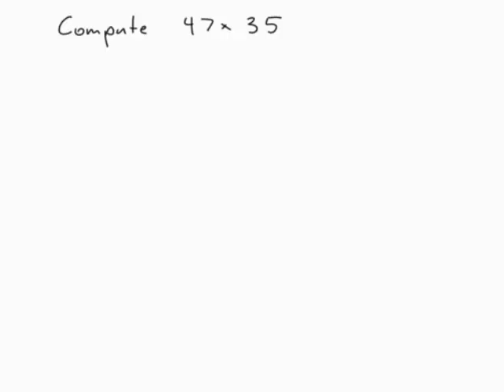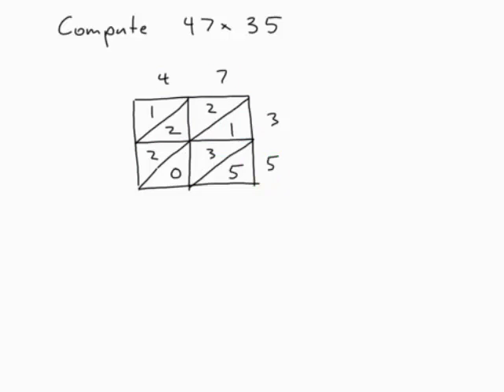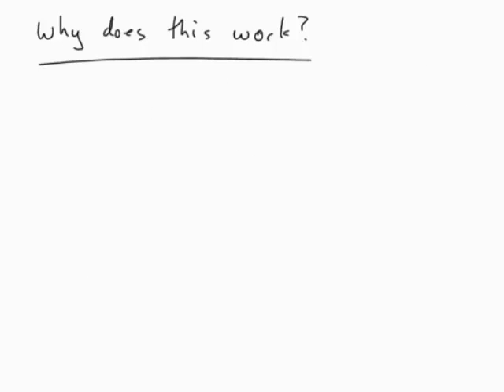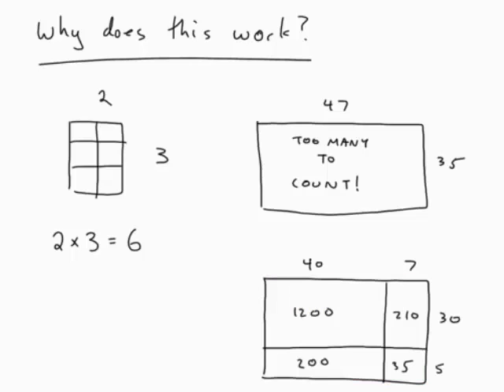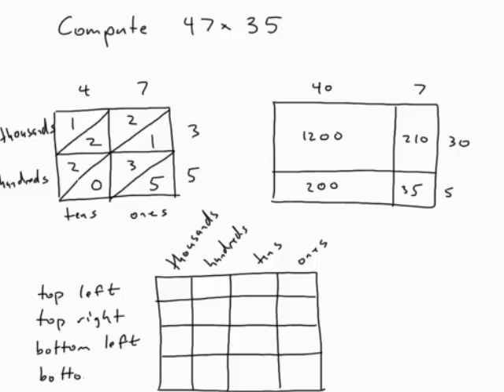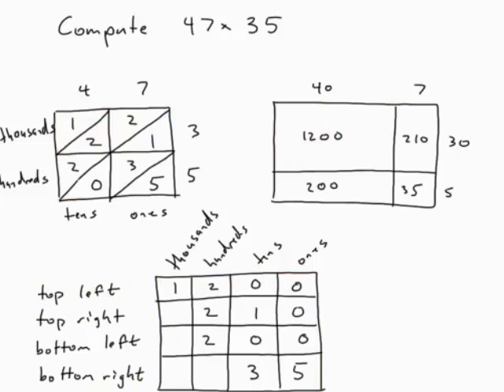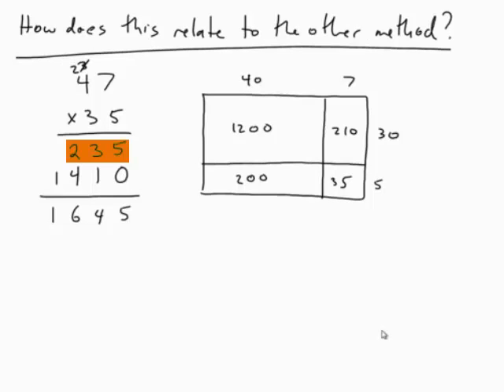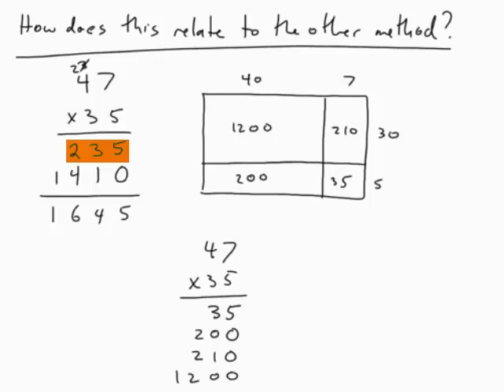Lattice Multiplication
Sewell Elementary